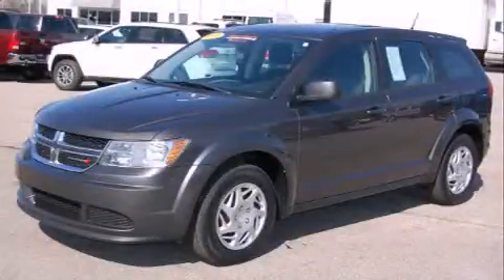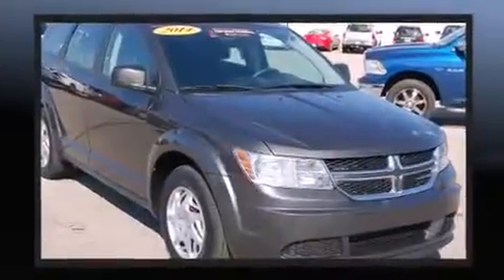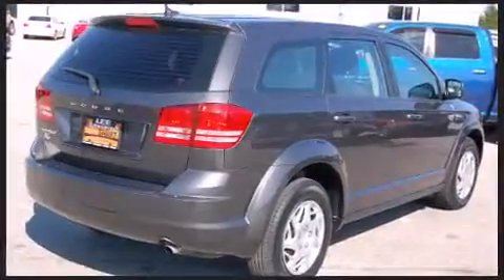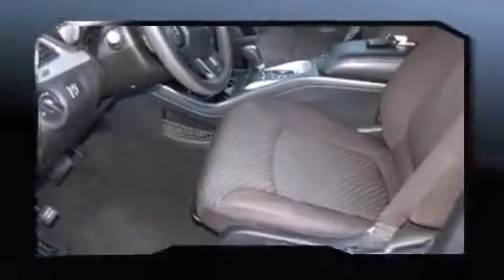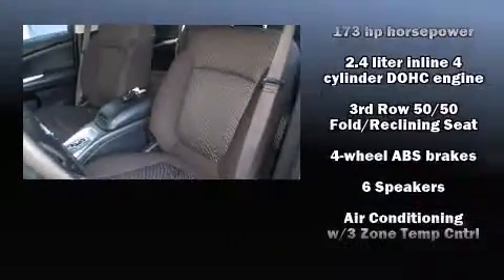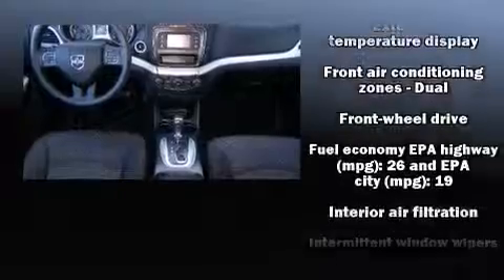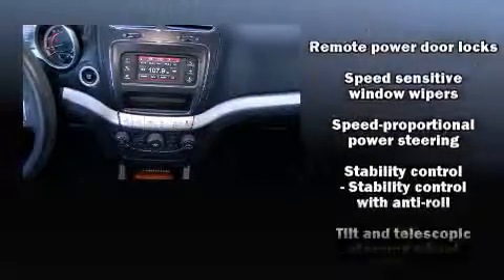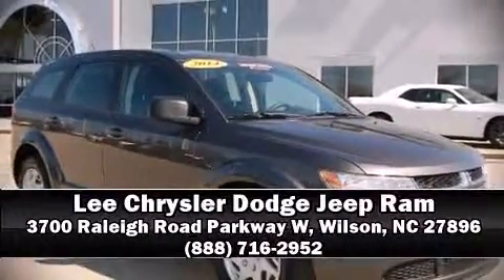2014 Dodge Journey SE in Wilson, NC 27896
3700 Raleigh Road Parkway W

Discerning drivers will appreciate the 2014 Dodge Journey. With just over 40,000 miles on the odometer, this 4 door sport utility vehicle prioritizes comfort, safety and convenience. It features an automatic transmission, front-wheel drive, and a 2.4 liter 4 cylinder engine. Dodge prioritized fit and finish as evidenced by: a tachometer, an outside temperature display, front bucket seats, power windows, remote keyless entry, cruise control, and a split folding rear seat. Premium sound drives 6 speakers, providing you and your passengers a sensational audio experience. Dodge also prioritized safety and security with features such as: head curtain airbags, front SIDE impact airbags, traction control, brake assist, anti-whiplash front head restraints, a panic alarm, and 4 wheel disc brakes with ABS. With electronic stability control supplementing mechanical systems, you'll maintain precise command of the roadway. A Carfax history report indicates just one previous owner. We pride ourselves on providing excellent customer service. Stop by our dealership or give us a call for more information.